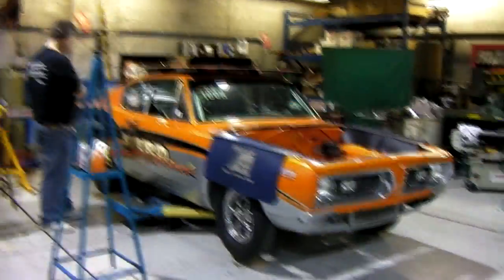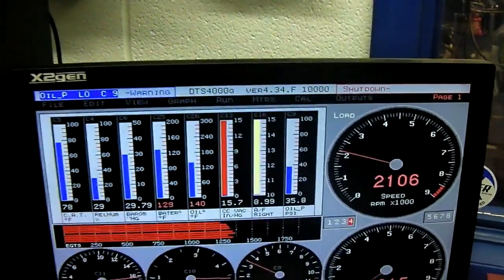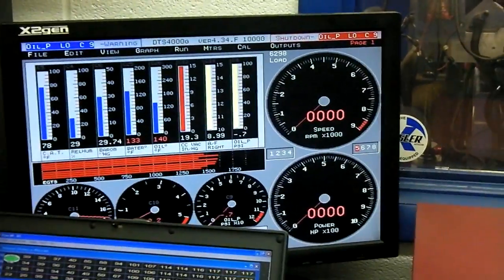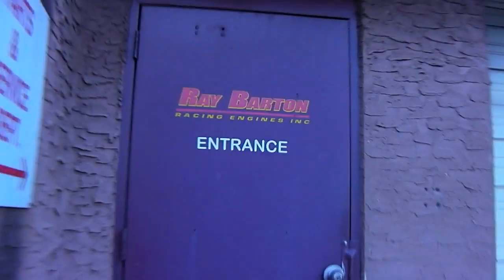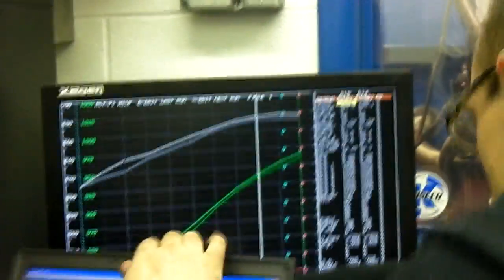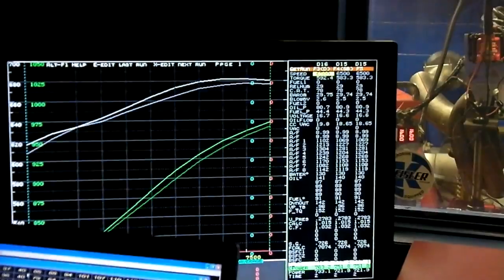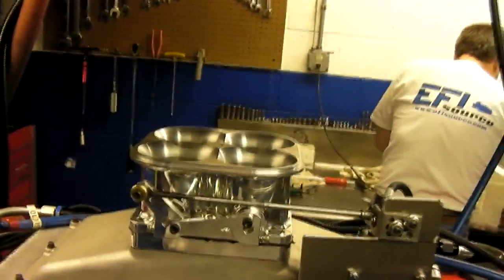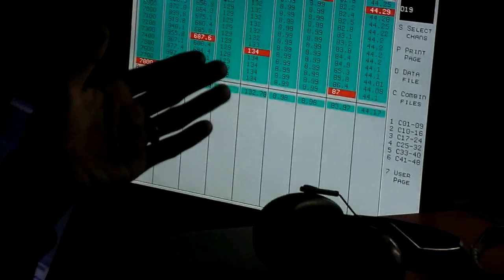EFI tuning Pro Stock Hemi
March 4 & 5 2011 trip to Ray Barton Racing where we tuned an EFI'd Hemi 99 for open roadracing use.  Major changes from Pro Stock drag racing trim are much less valve lift, and conversion to EFI.

488 cubic inches
1107hp at 8700rpm

Big thanks to Ray and David Barton and the staff at Barton Racing Engines.  These guys are the very, very best at what they do.  If you need a winning engine that won't fall apart, these are the guys you call!